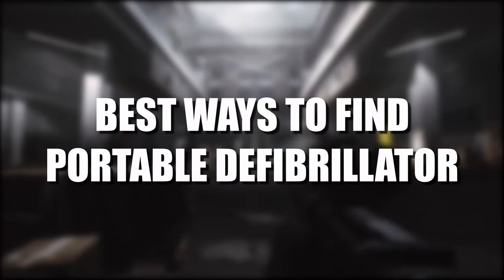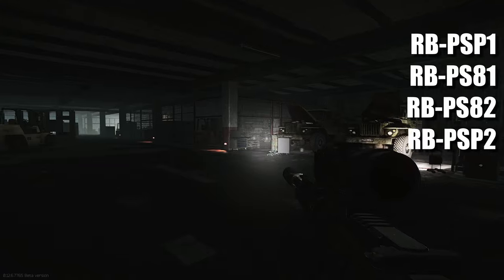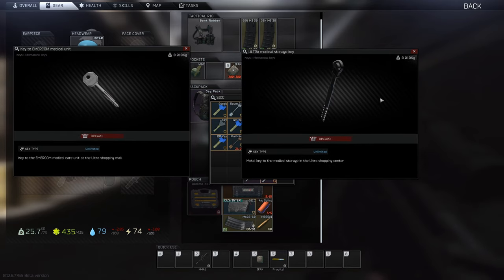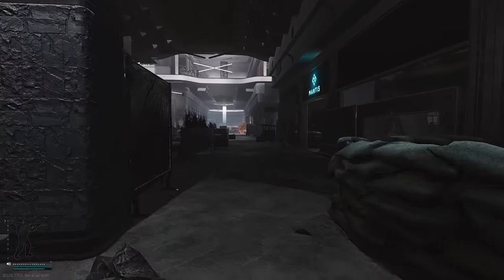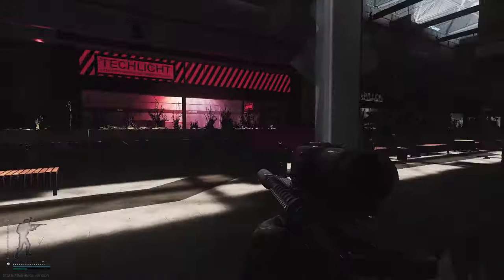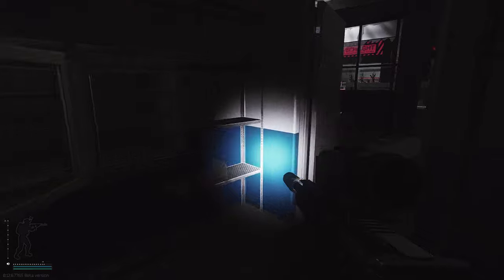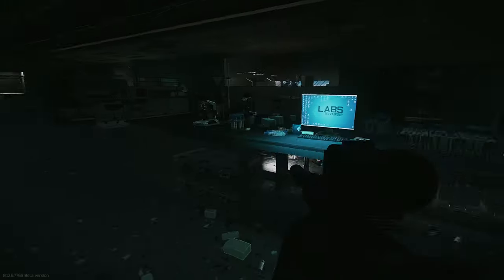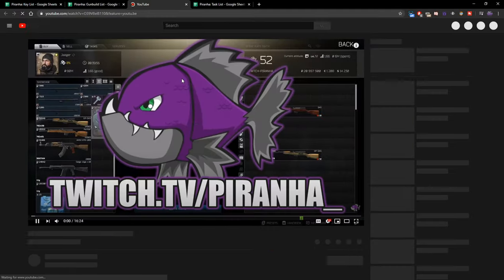Where To Find Portable Defibrillators - Item Guide - Escape From Tarkov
🔵🟣⚫ Item Guide Details:

This is an item guide for where to find Portable Defibrillators in Escape From Tarkov

🔵🟣⚫ Stream Schedule:
Streams everyday starting at 8AM GMT

🔵🟣⚫ Video Details:
00:00 - Where To Find Portable Defibrillators Info